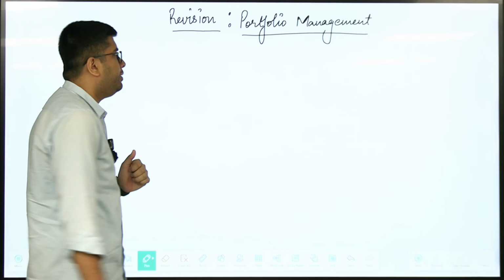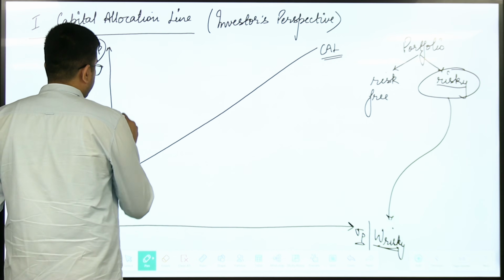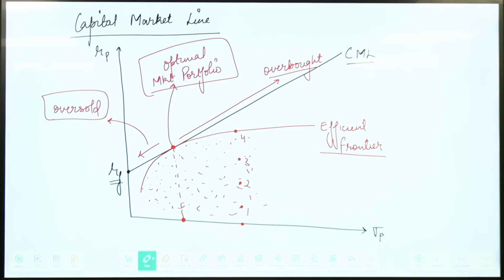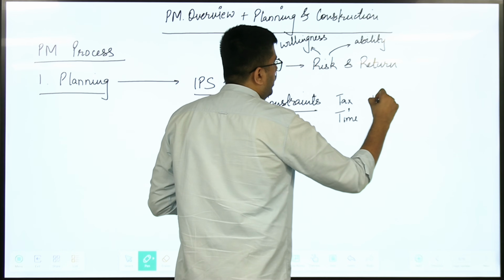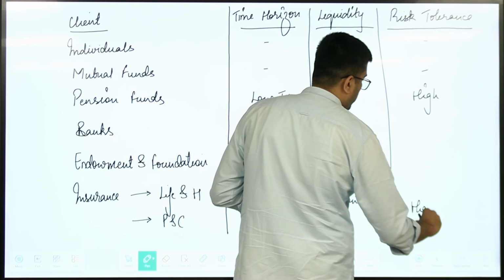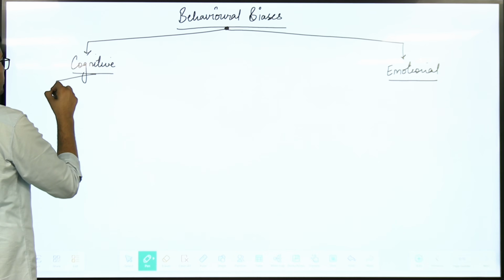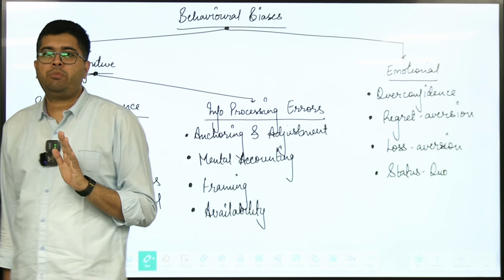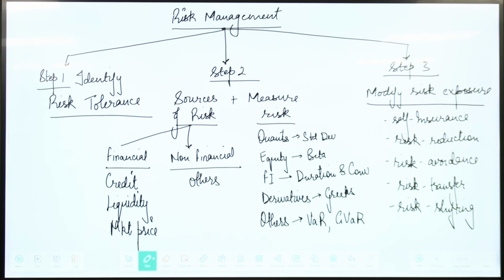CFA Level 1 Portfolio Management Full Revision [Exam Focused] - Risk to Asset Allocation COVERED!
Revise CFA Level 1 Portfolio Management for 2026 with this complete, exam-focused revision session designed to help you master every key concept.

This class connects the complete Portfolio Management subject — from portfolio risk and return to portfolio planning, construction, behavioural biases and risk management — so that you understand how the concepts work together instead of memorising them separately.

In this session, we revise major asset classes, risk aversion, portfolio risk and return, covariance and correlation, diversification, the minimum-variance and efficient frontiers, the Capital Allocation Line, the Capital Market Line, systematic and nonsystematic risk, beta, CAPM, the Security Market Line and portfolio performance measures.

We also cover the portfolio management process, different types of investors, pension plans, pooled investment products, the Investment Policy Statement, investment objectives and constraints, asset allocation, ESG integration, behavioural biases and the fundamentals of risk management.

50,000+ finance students across India. We offer comprehensive coaching for:

📈 FRM (Part 1 & 2)
💼 ACCA
🏦 Investment Banking & Financial Modeling

📍 Centres: West Patel Nagar, Delhi | Suvidha Square, Andheri West, Mumbai | Bengaluru

🔗 FOLLOW US FOR DAILY FINANCE CONTENT

❓ FAQ

Q: What is covered in this CFA Level 1 Portfolio Management revision?

A: This session covers the key Portfolio Management concepts for CFA Level 1, including risk and return, diversification, efficient portfolios, CAL, CML, beta, CAPM, the Security Market Line, performance measures, portfolio planning, the Investment Policy Statement, behavioural biases and risk management.

Q: How much weight does Portfolio Management carry in the CFA Level 1 exam?

A: Portfolio Management carries approximately 8–12% weight in the 2026 CFA Level 1 exam. A strong understanding of this subject can help you secure important marks while also strengthening concepts used across other investment topics.

Q: Is this lecture enough to revise CFA Level 1 Portfolio Management?

A: This is a fast-track revision session and is best used after completing at least one full reading of the subject. Pair it with topic-wise practice questions and mock exams for complete preparation.

Q: Who should watch this lecture?

A: This session is useful for CFA Level 1 candidates preparing for the 2026 exam who want a structured, easy-to-follow and exam-focused revision of Portfolio Management.

Q: What should I do after watching this revision?

A: Solve topic-wise questions, practise the important formulas, review your mistakes and attempt mock exams to check whether you can apply the concepts under exam conditions.

Drop your biggest CFA Level 1 Portfolio Management doubt in the comments 👇 Our faculty team will reply.